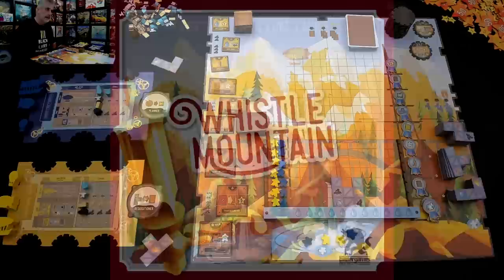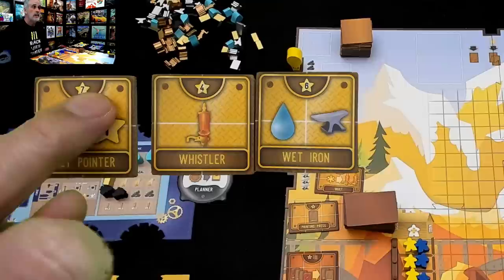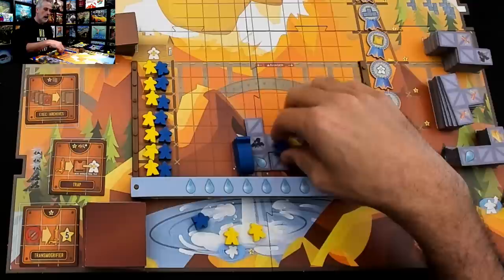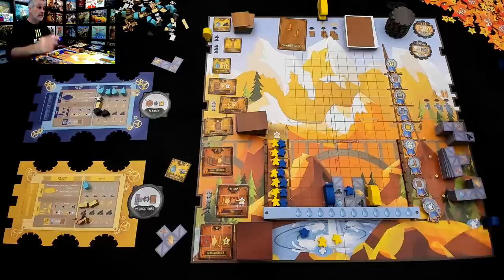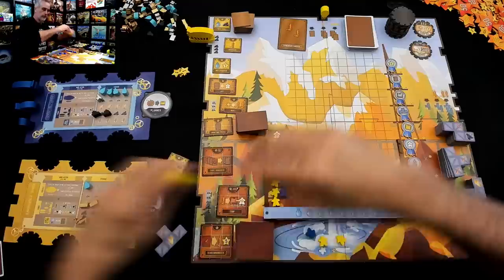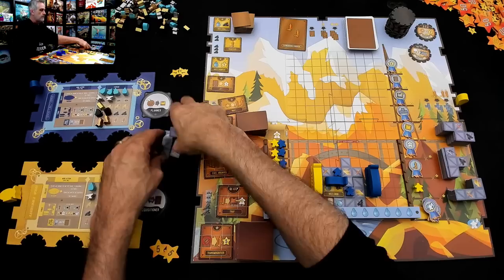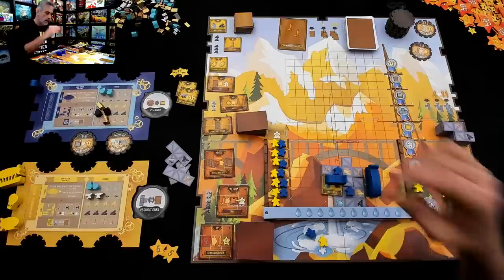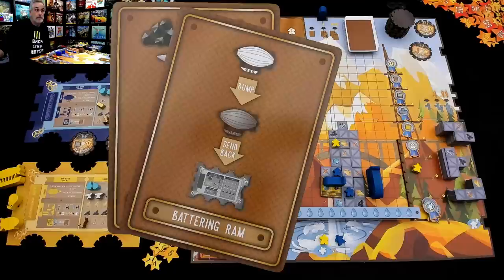Whistle Mountain Gameplay Runthrough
A video outlining gameplay for the boardgame Whistle Mountain.